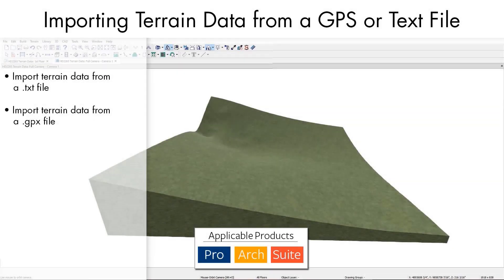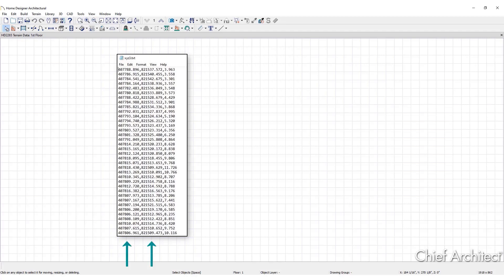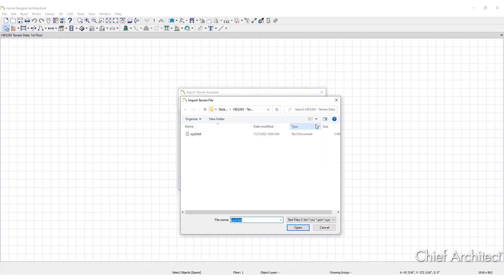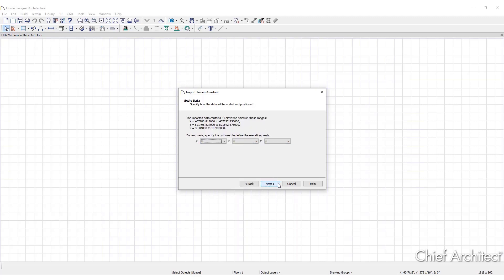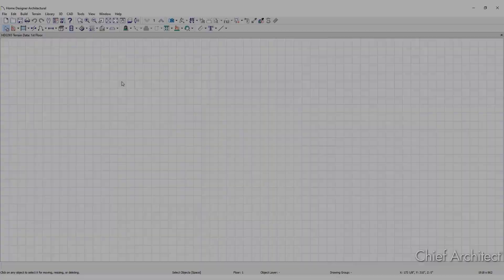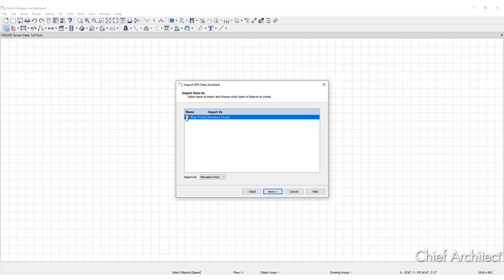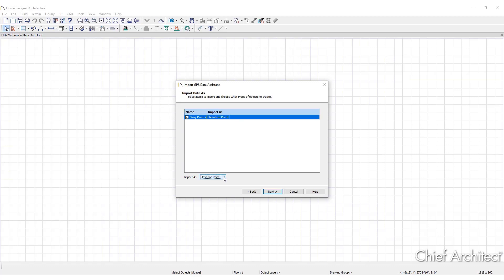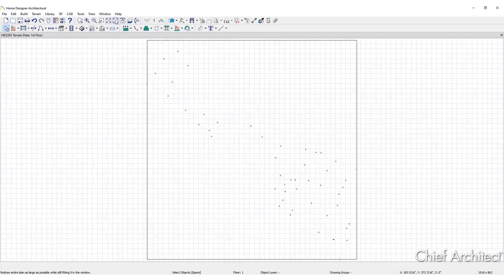Importing Terrain Data from a GPS or Text File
Terrain data can be added to a plan by importing the information. Home Designer Software can import several types of terrain data files. This video will cover:

- Importing terrain data from a .txt file
- Importing terrain data from a .gpx file